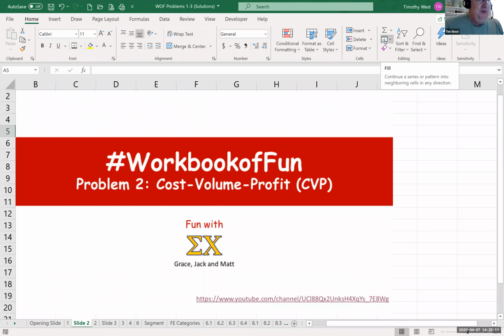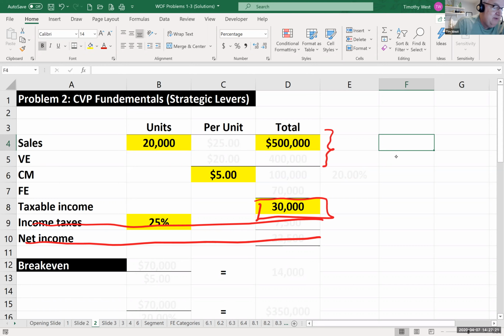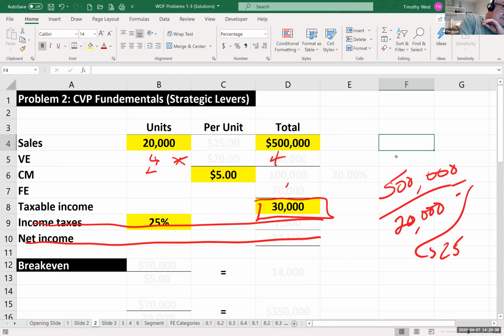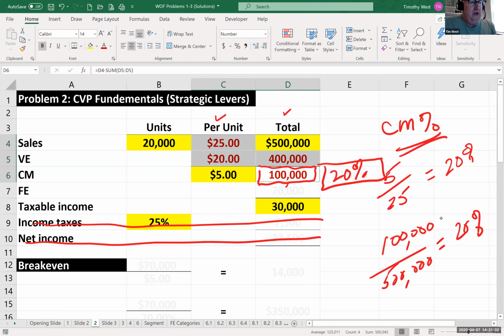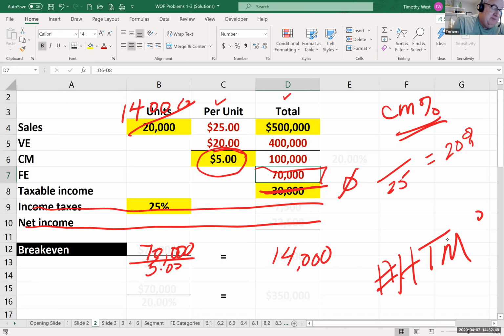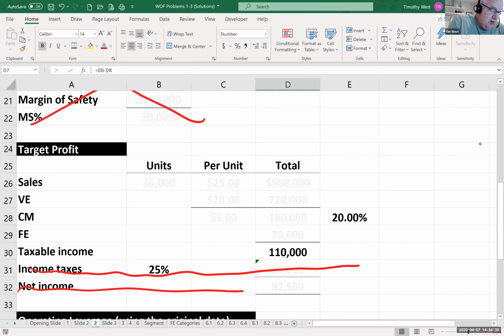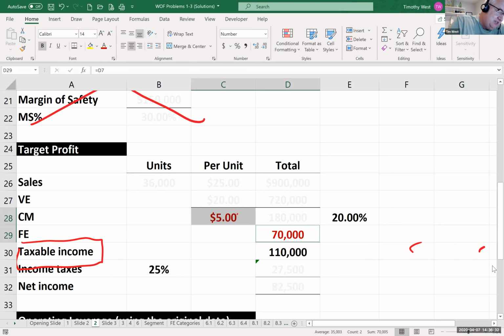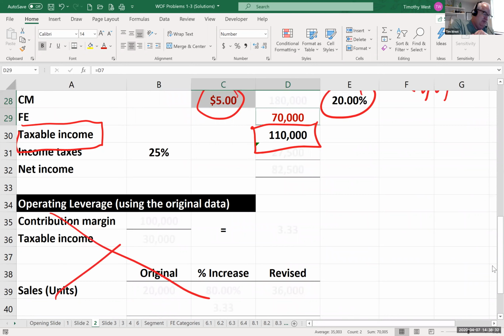WOF Problem 2 - Cost-Volume-Profit || ACCN 3010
Workbook Of Fun Problem 2